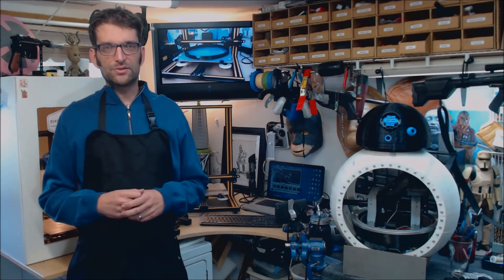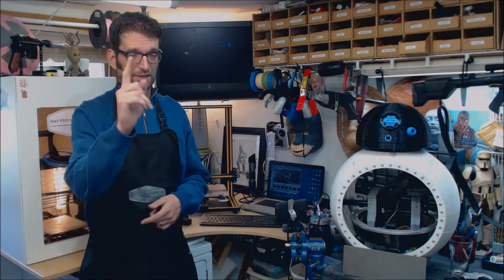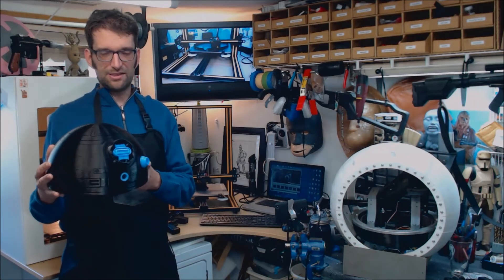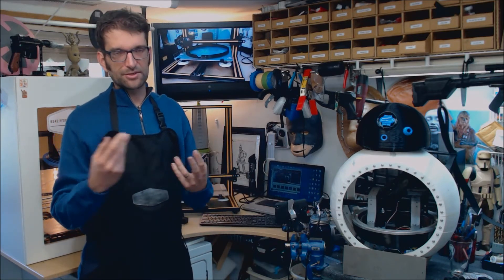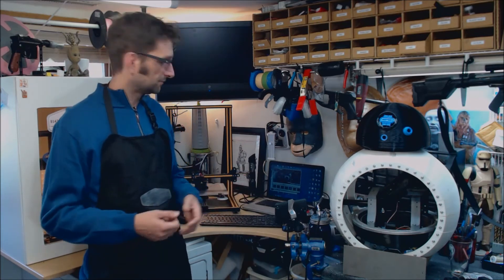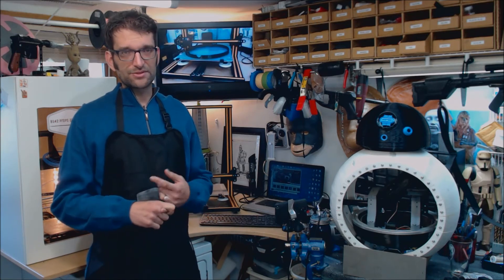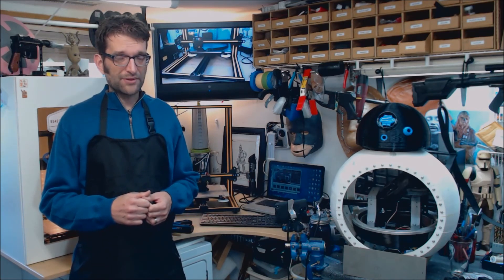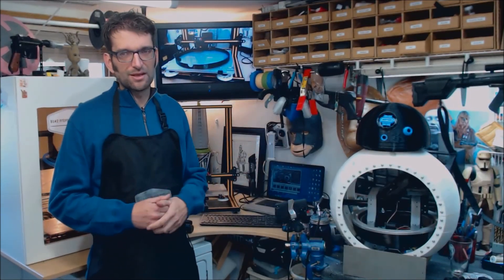Creality CR-10 Initial Thoughts: Is Bigger Better?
Taking an initial look at the CR-10 from Creality.  Boasting an impressive print volume of 300x300x400, the CR-10 is one of the most popular budget-friendly large format printers around.  I took the plunge and picked one up and take an initial look and offer my thoughts on my first few weeks with the new printer in the shop.

Tools / Materials

E Sun Printer Filament 1.75mm Black

Lexan Sheet 12" x 12" x 1/8"

Jonathan Weger is a participant in the Amazon Services LLC Associates Program, an affiliate advertising program designed to provide a means for sites to earn advertising fees by advertising and linking to Amazon.com.